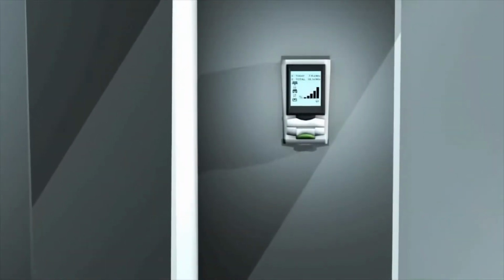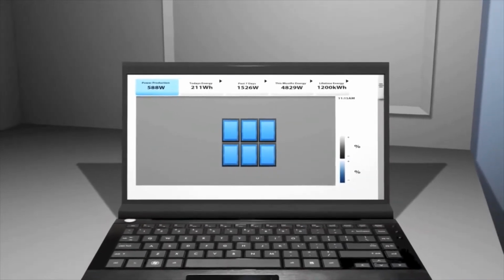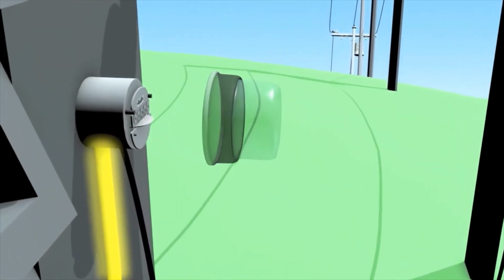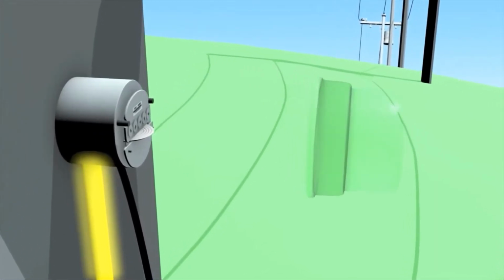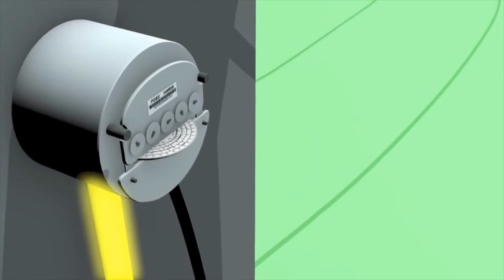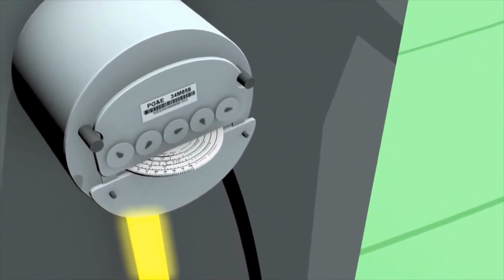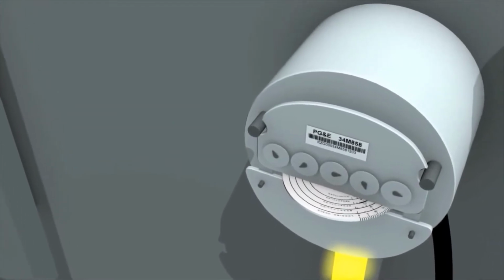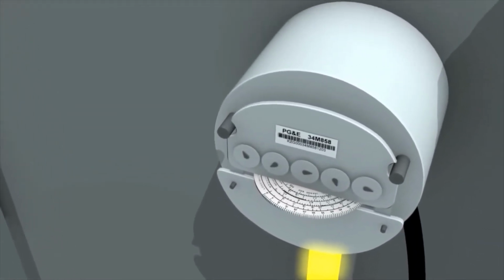SOLAR WORLD BY- AMBA POWER WRAP ENERGY PVT.LTD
AMBA POWER WRAP ENERGY PVT.LTD IS GENERALLY DEALS IN SOLAR PLANT INSTALLATION AND COMMISSIONING ALSO WE HAVE COMPLETE SOLAR SOLUTION FOR INDUSTRIAL ROOF TOP, ASLO WE ARE A CLASS GOVT APPROVED ELECTRICAL CONTRACTOR.